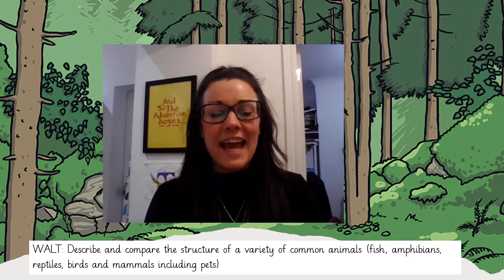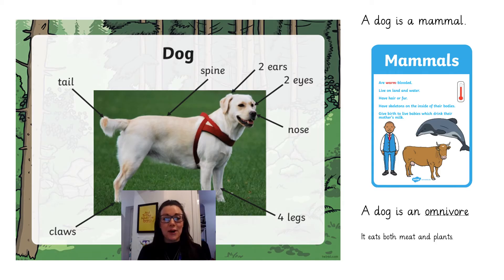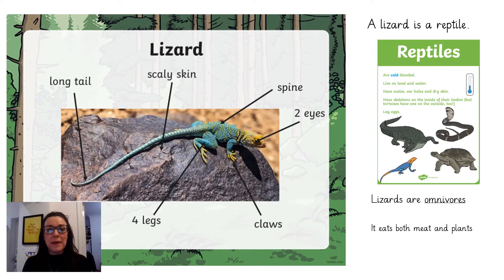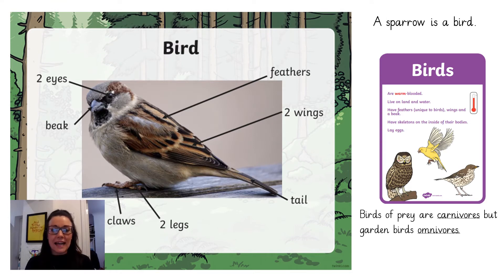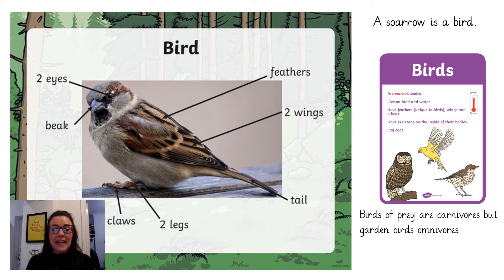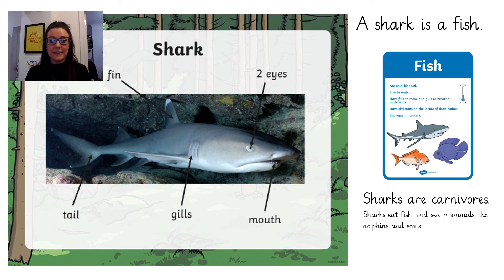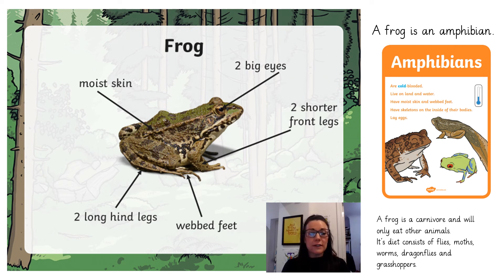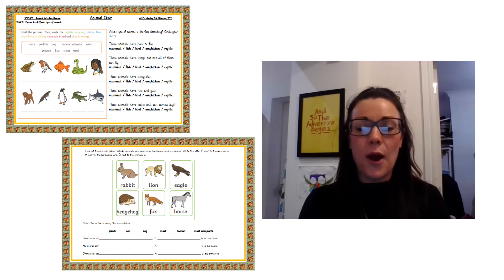Year 1 Science 8th Feb 2021